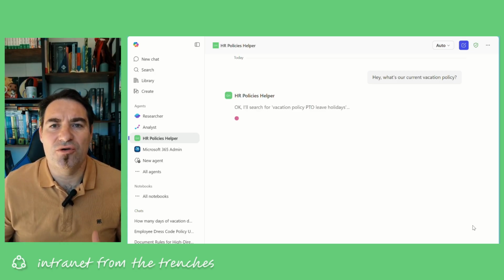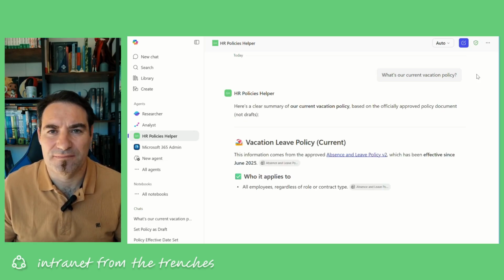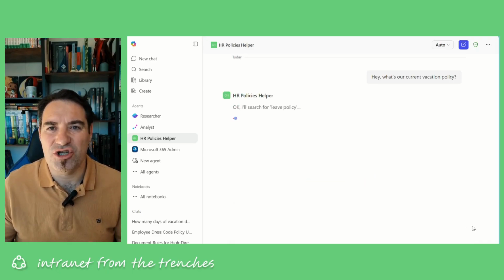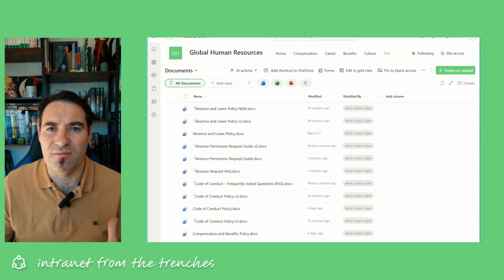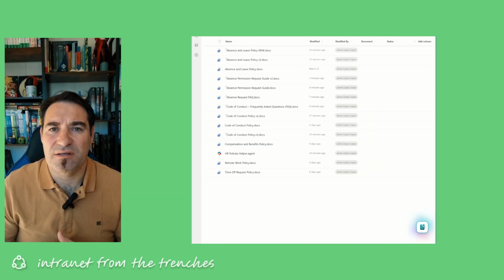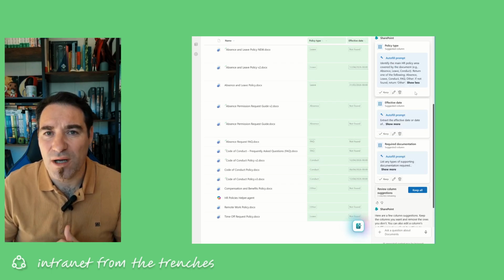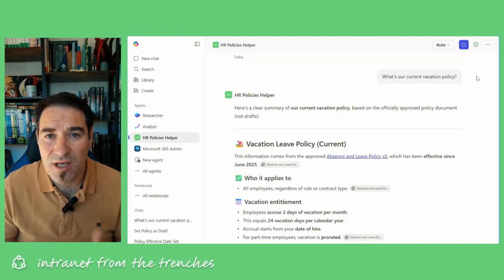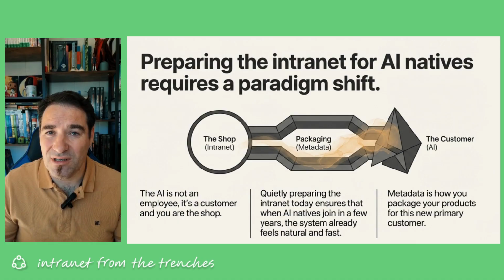Making Your Agent Smarter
How do we move from talking about AI to actually using it without making a mess?

In this video, I show you how to perform a little "metadata surgery" to make your HR agents noticeably smarter. Most company intranets are like a cluttered attic where old files—like that "Vacation_Policy_FINAL_v2_OLD.pdf"—get lost in the junk. If you point a general AI at that mess, it will trip over the "final_v2" files and give your team wrong or confusing answers that kill trust.

Instead of a "Big Bang" launch, we are doing something smarter. We are going to clean just one corner of that attic—your HR policies—by moving from a "bucket of files" to a "foundation of reasoning". I’ll show you how to use the "AI Janitor" in SharePoint to automate the repetitive work of tagging documents, so your agent stops guessing and starts giving precise, trustworthy answers.

This isn't about "AI adoption" for the sake of it. It’s about treating the employee as a customer and preparing for the AI Native generation, who expect information to be a utility like water or electricity. By starting small and quiet, we shift your intranet from a digital graveyard into a luxury concierge.

If you are a Microsoft 365 admin, a digital workplace lead, or an HR professional, this video is your practical guide to making Copilot actually useful from day one.

💡 About Jaime López:
I’m a Microsoft 365 Architect and MVP dedicated to helping "boots on the ground" admins and C-suite leaders navigate the complex world of the digital workplace without the corporate hype.